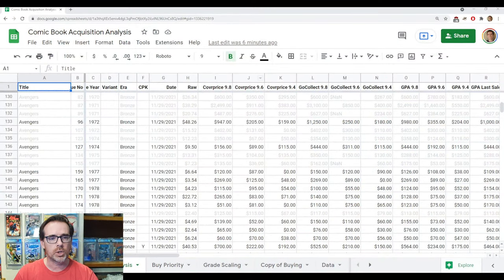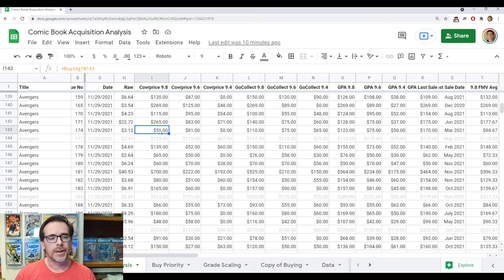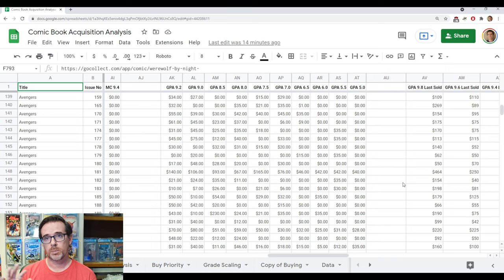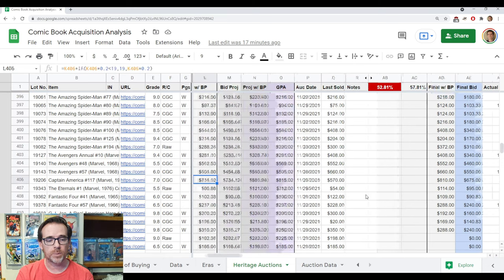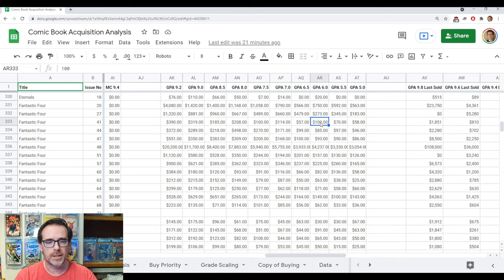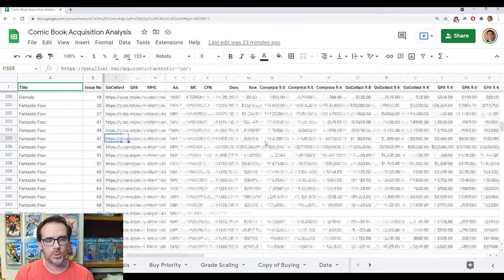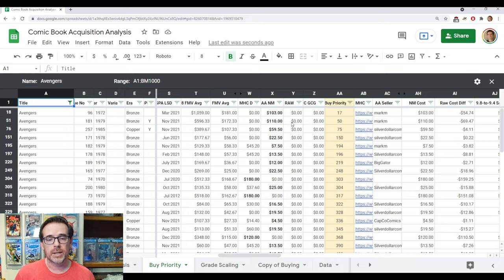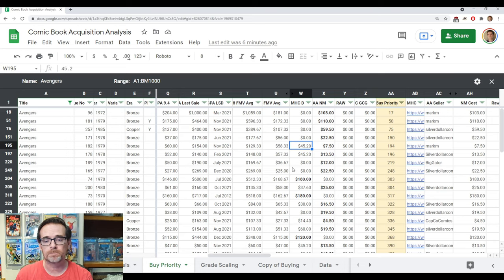Organizing Your Comic Book Collection | Comic Acquisition Analysis 2.0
Here is an update on my project to add more sources for buying comic books and analyzing comic book values. I show some examples of comics I'm tracking along with some auctions I'm watching from Heritage Auctions.

Chapters
00:00 - Intro
00:25 - Agenda
03:12 - Cancelling GoCollect
05:06 - Order Review
08:47 - How I Track a Unique Comic Book Issue
13:02 - Finding Books to Submit for Grading by Value
15:04 - Fantastic Four 167
17:15 - Fantastic Four 268
21:04 - Fantastic Four 272
22:56 - Fantastic Four 273
24:04 - Fantastic Four 286
29:39 - Uncanny X-Men 185
31:28 - Uncanny X-Men 202
33:41 - Uncanny X-Men 234
36:35 - Uncanny X-Men 317
38:16 - X-Men 133
41:52 - Order Summary
44:21 - Order Analysis
47:17 - Summary